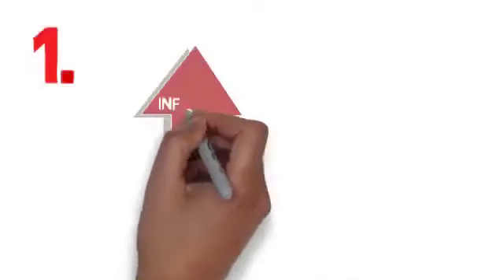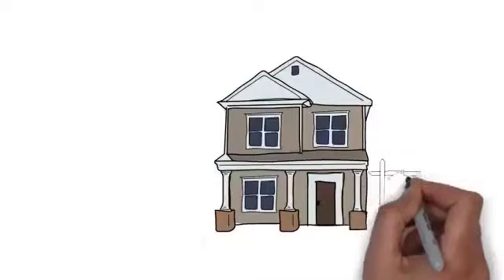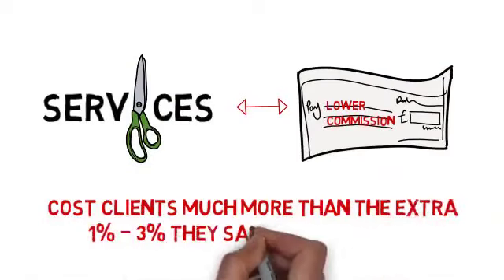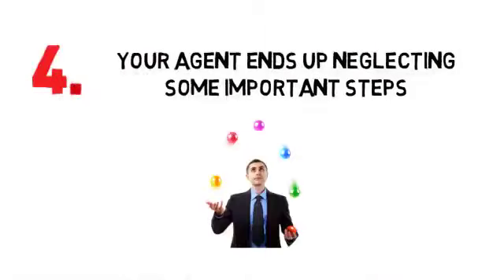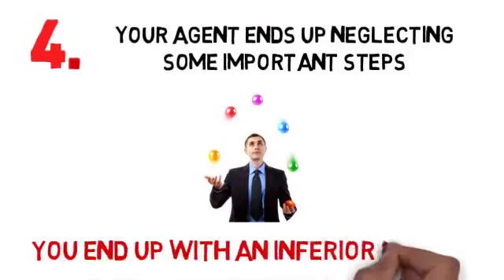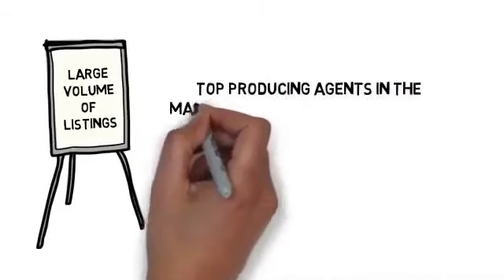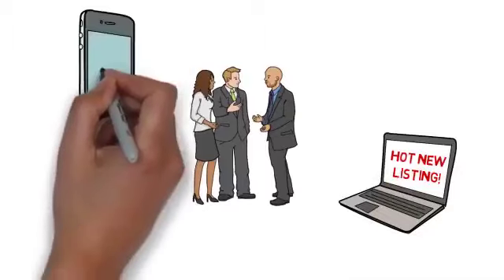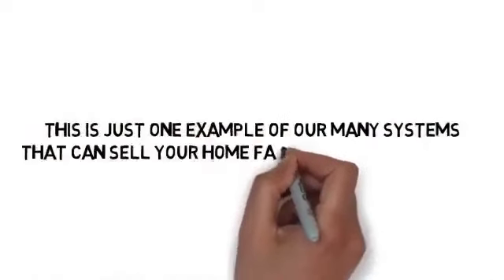Top 4 Mistakes to Avoid When Selling Your Virginia Beach Home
When you decide to sell your home, setting your asking price is one of the most important decisions you will ever make. Depending on how a buyer finds your Virginia Beach Home, price is often the first thing he or she sees, and many homes are discarded by prospective buyers as not being in the appropriate price range before these homes are given a chance to be shown. Your asking price is often your home's “first impression”, and if you want to realize the most money you can from your home’s sale, it is imperative that you make a good first impression. Because this is not as easy as it sounds, your pricing strategy should not be taken lightly.

Pricing too high can be as costly to a home seller as pricing too low. Taking a look at what homes in your neighborhood have sold for is only a small part of the process, and this on its own is not nearly enough to help you make the best decision. This video will help you understand some important factors about pricing strategy to help you not only sell your home but sell it for the price you want.

1. Clearly Overpriced:
Every seller wants to realize the most amount of money they can for their home, and real estate agents know this. If more than one agent is competing for your listing, an easy way to win the battle is to overinflate the value of your home. This is done far too often, with many homes that are priced 10-20% over their true market value.

This is not in your best interest, because in most cases the market won't be fooled. As a result, your home could languish on the market for months, leaving you with a couple of important drawbacks:

* your home is likely to be labeled as a"troubled" house by other agents, leading to a lower than fair market price when an offer is finally made
* you have been great inconvenienced with having to constantly have your home in "showing" condition…for nothing. These homes often expire off the market, forcing you to go through the listing process all over again.

2. Somewhat Overpriced:
About 3/4 of the homes on the market are 5-10% overpriced. These homes will also sit on the market longer than you want. There is usually one of two factors at play here: either you believe in your heart that your home is really worth this much despite what the market has indicated (after all, there's a lot of emotion caught up in this issue), OR you've left some room for negotiating. Either way, this strategy will cost you both in terms of time on the market and the ultimate price received...

Get your free special report NOW to find out how to Avoid Mistakes When Selling Your Home.

0:00 - Introduction: Top 4 Mistakes When Selling Your Home
0:13 - Mistake #1: Choosing an Agent Who Promises the Highest Price
0:23 - Mistake #2: Choosing an Agent Who Discounts Commission
0:28 - Mistake #3: Choosing the Nicest Agent
0:33 - Mistake #4: Choosing a Solo Agent for Personal Attention
0:37 - Result of Mistake #1: Inflated Price Leads to Reductions
1:00 - Result of Mistake #2: Lower Commission May Not Mean More Money
1:47 - Result of Mistake #3: Nice Agent Lacks Expertise
2:05 - Result of Mistake #4: Solo Agent Overwhelmed, Poor Results
2:29 - Why Choose Us: Expertise, Marketing, and Customer Service
2:42 - Our Marketing Strategy: Reaching Buyers Directly
3:05 - Auction Effect: More Offers, Better Sale Price
3:15 - Citywide Buyer’s Network: Ensuring Smooth Transactions
3:42 - Our Buyer Network: Hundreds of Potential Buyers
4:04 - Conclusion: Sell Your Home Right, the First Time